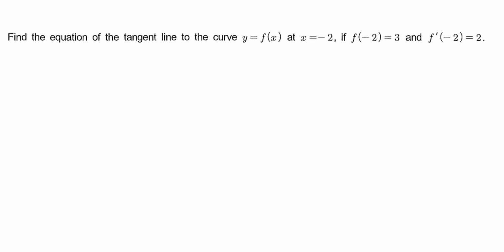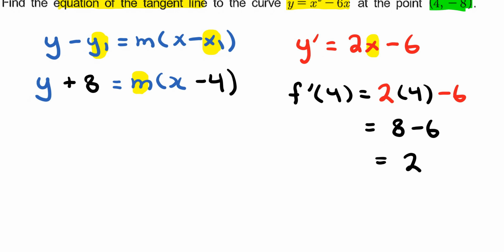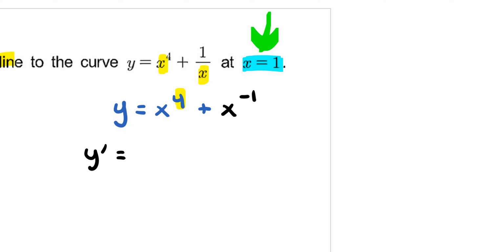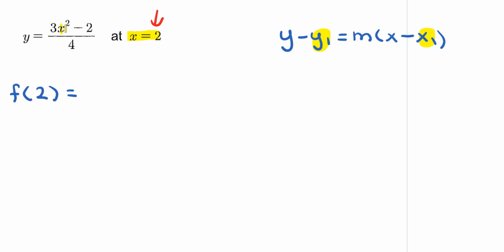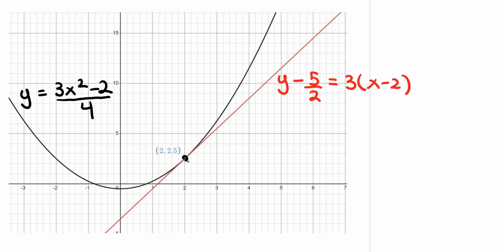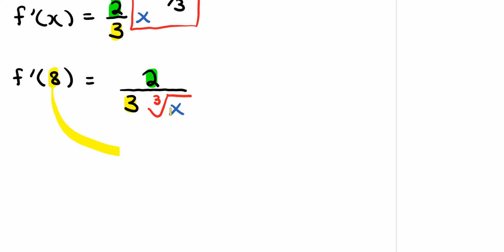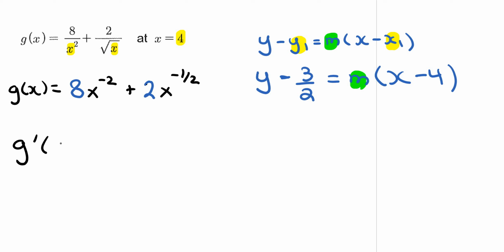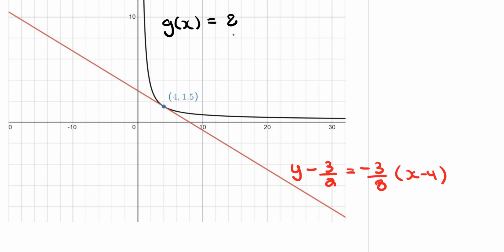Derivatives Lesson # 3 Power Rule Part 2 (Updated)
Page 92: Ex4(1,3,4)
Page 93: Ex5(3,4,6)